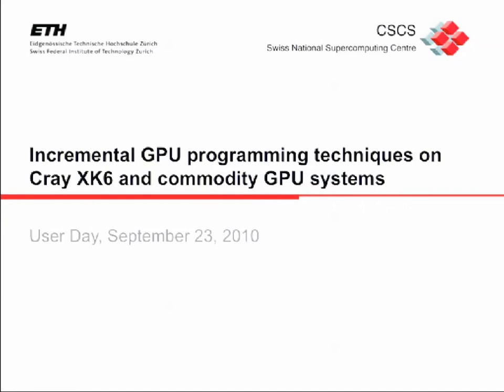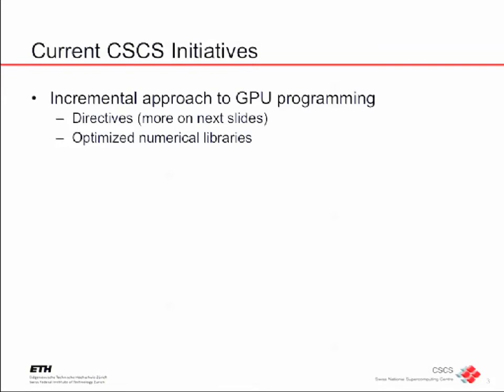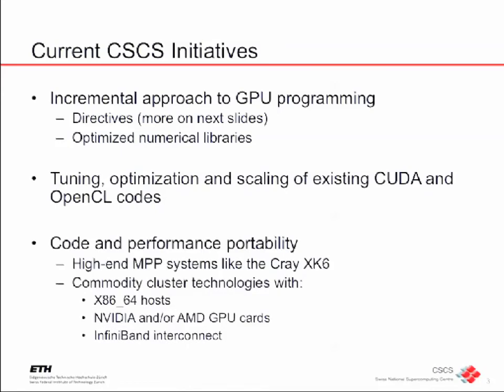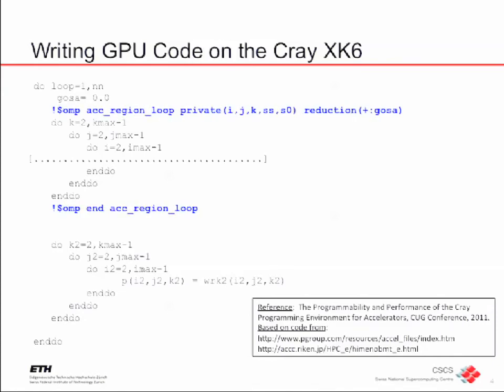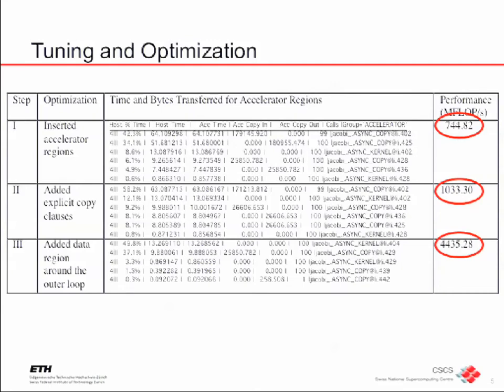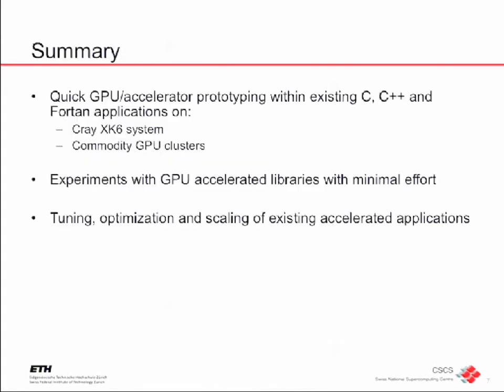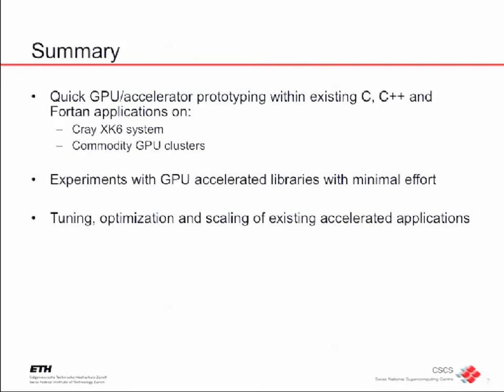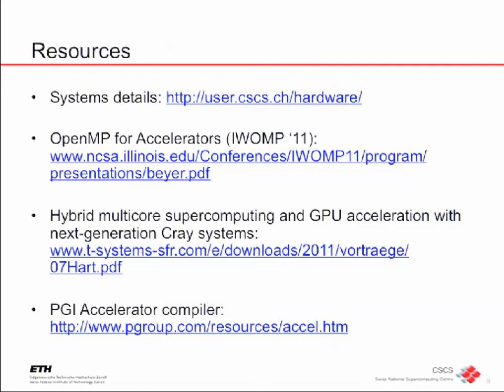CSCS User Day 2011 - Incremental GPU programming techniques on Cray XK6 and commodity GPU systems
Presentation by Sadaf Alam (CSCS) at the CSCS User Day 2011 on "Incremental GPU programming techniques on Cray XK6 and commodity GPU systems"